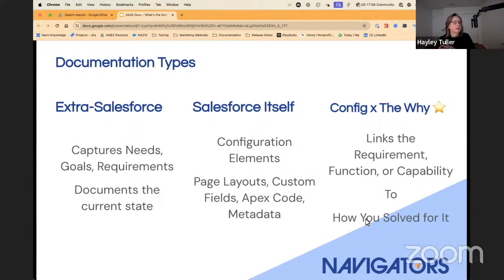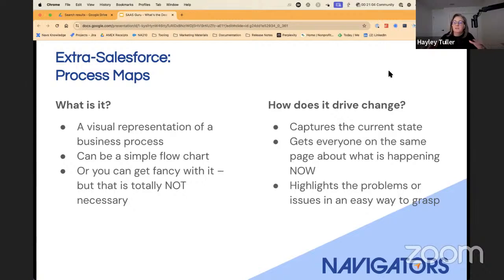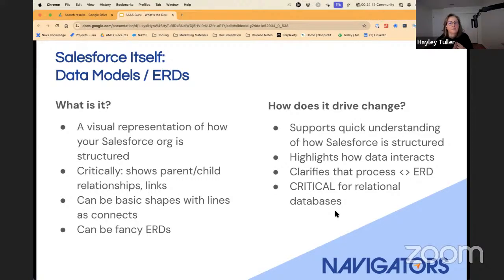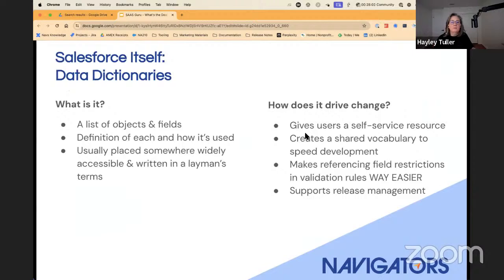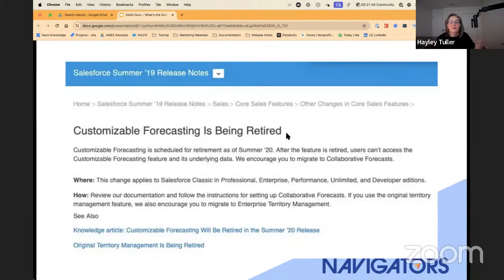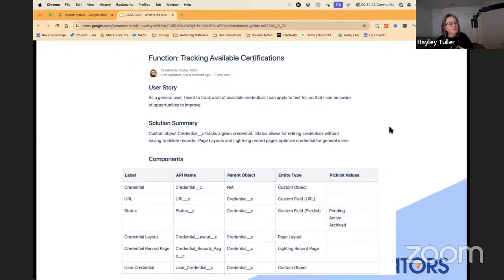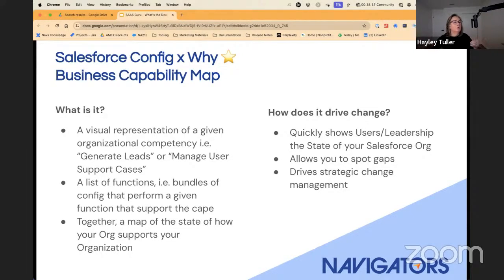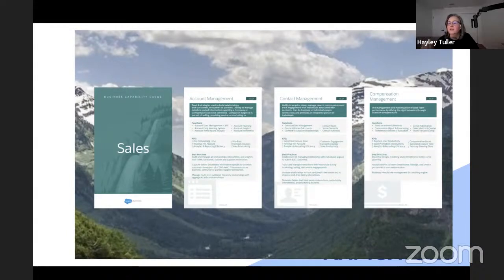What's the deal with Documentation in Salesforce? 🤔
Join Hayley Tuller & Eric Dreshfield in an insightful webinar on the importance of Salesforce documentation. 👩‍💻 Learn how to create meaningful, accessible, and up-to-date documentation to enhance your Salesforce experience and tame the documentation beast before it’s too late.